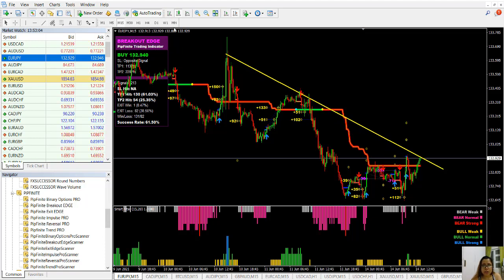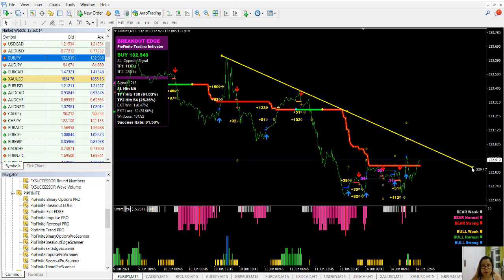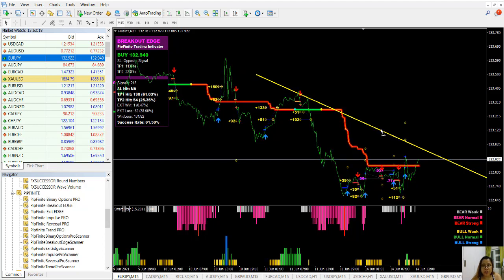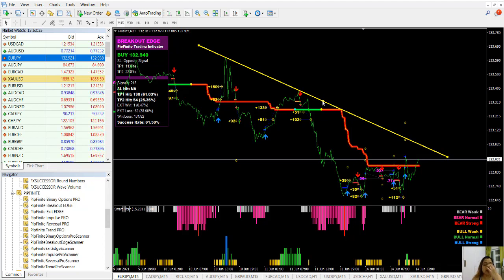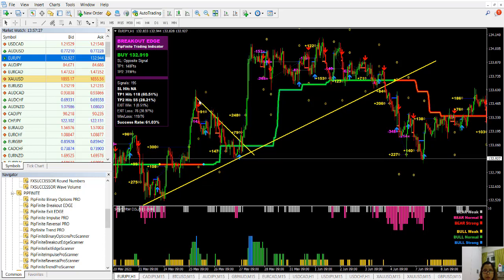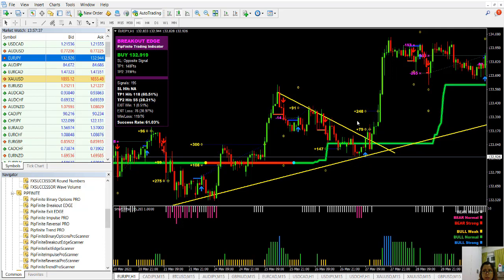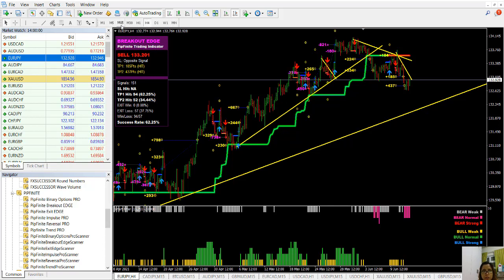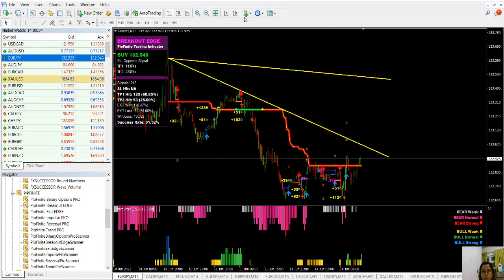Types of Charts for Price Action Trading with Breakout Edge and Trend Pro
Trade with cryptocurrencies in your Metatrader & Spreads as low as 0 pips on currencies.

Make the year 2021 your best trading year ever!